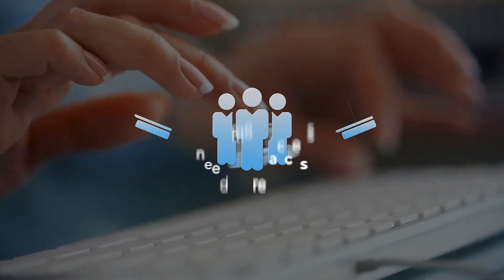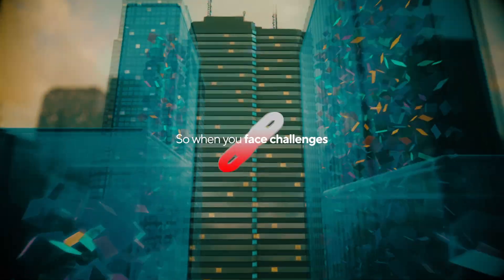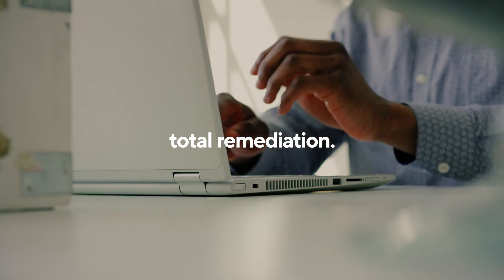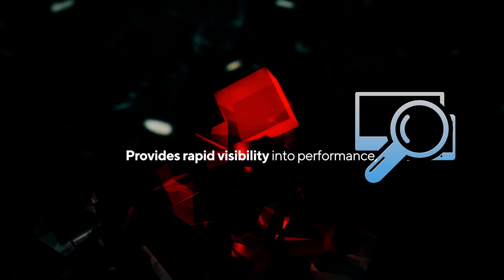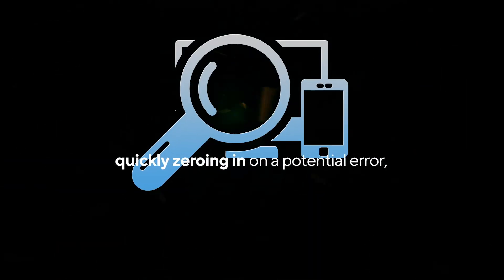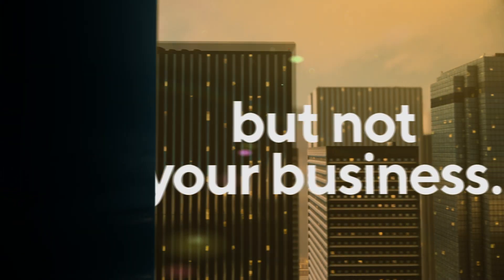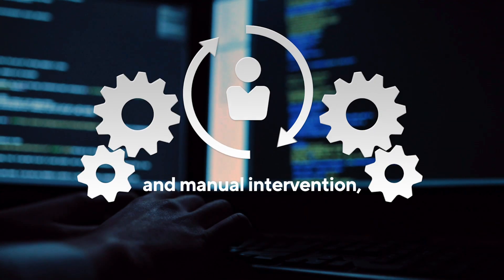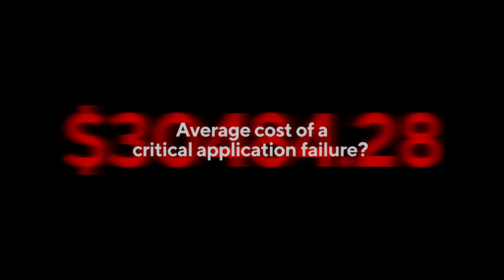Cognizant® Automation Center & AppDynamics for SAP Operations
Service Outages in SAP environment are time-consuming to diagnose and resolve, resulting in long downtimes and significant financial impact for clients.  AppDynamics brings the ability to detect where, when, and how an application is about to fail- and provide intelligent notifications. Cognizant Automation Center has the ability to process the notification and resolve the issues autonomously or through human augmentation across a complex SAP ecosystem.

AppDynamics and Cognizant® Automation Center I&O, individually certified by SAP and when combined provides rapid visibility into the performance of SAP and related systems, quickly zeroes in on the root cause of failures and delivers automated solutions when failures occur.